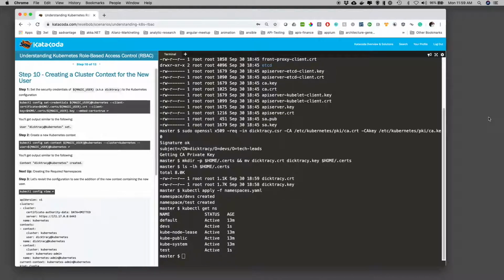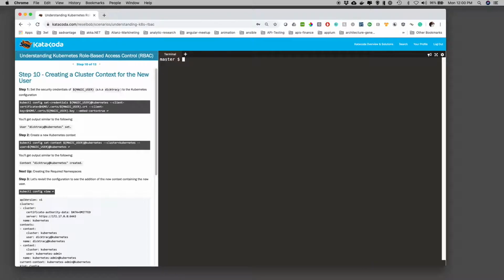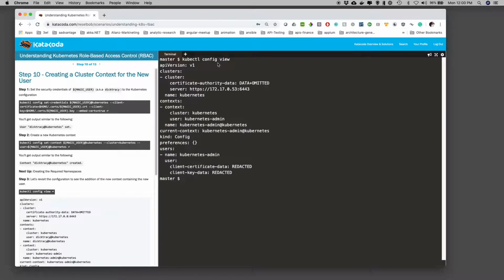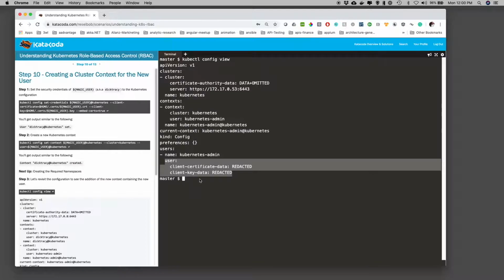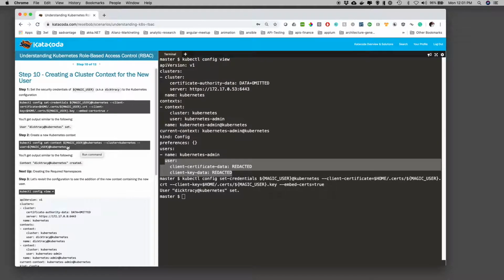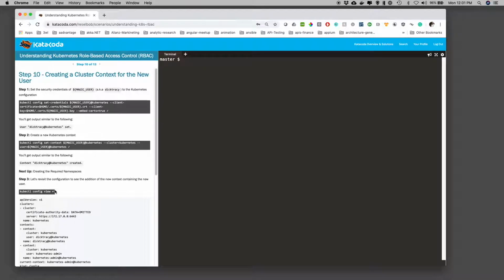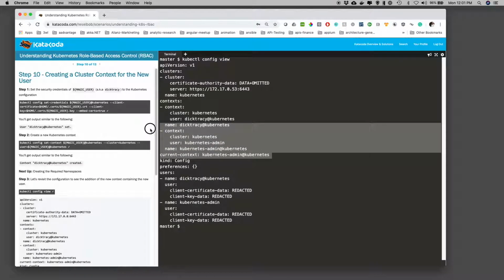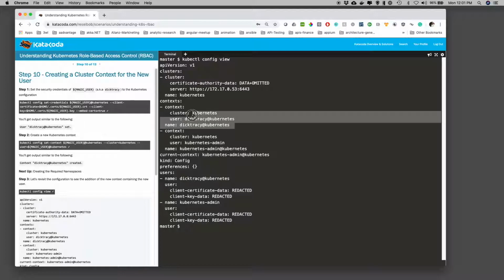Understanding Kubernetes Roles-Based Access Control (RBAC) 10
Creating a Cluster Context for the New User.